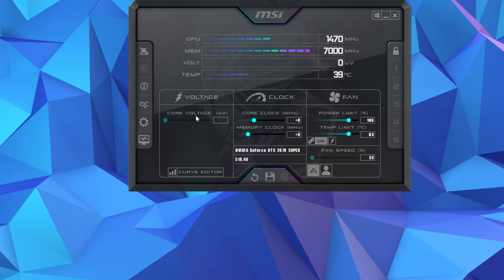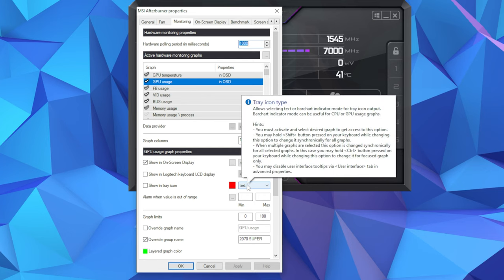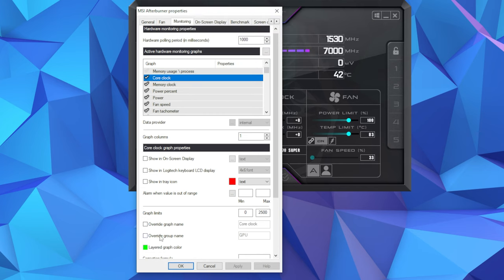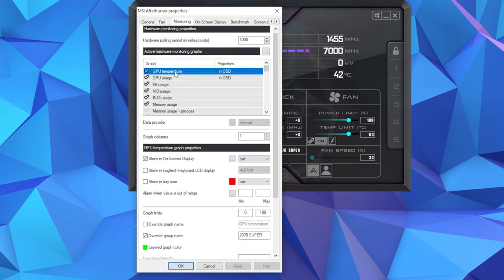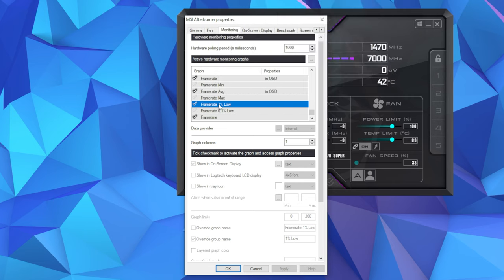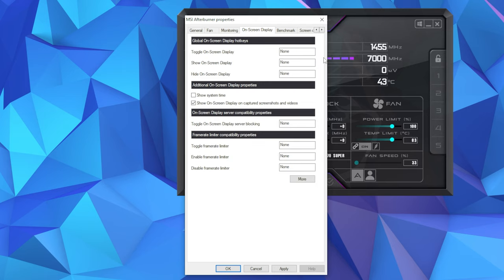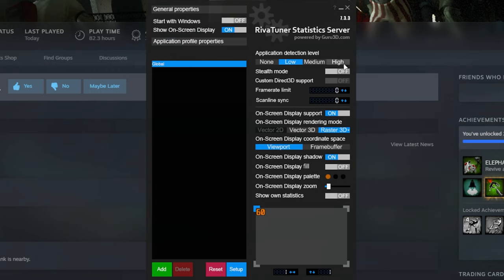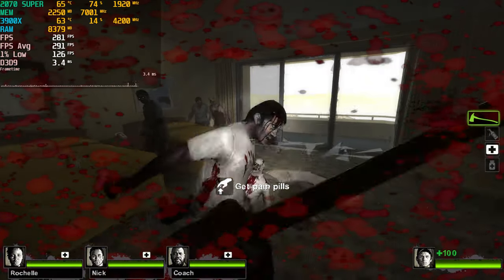MSI Afterburner Overlay | Rivatuner Settings | Best Setup for Benchmark and Testing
ETH - 0x8C6AC24C89124bBFB946cdffE309fA14A2f4Ceb5

MSI AFTERBURNER SETUP Guide. My Msi afterburner settings.